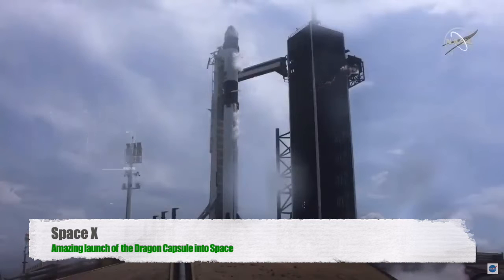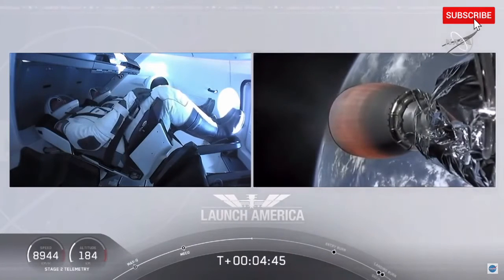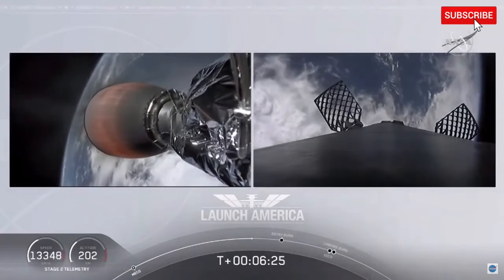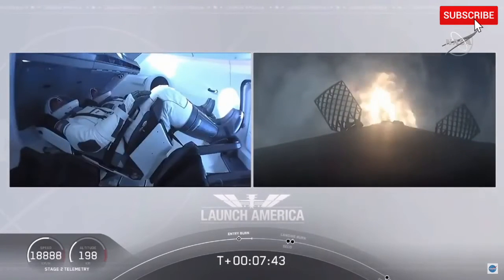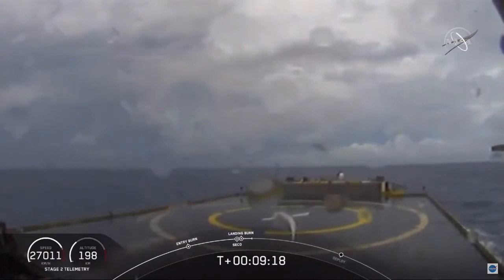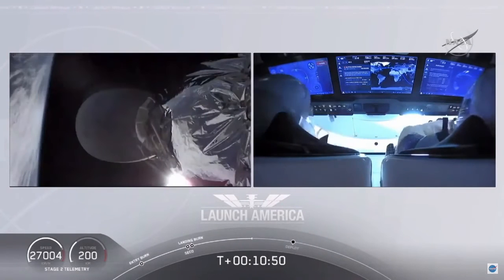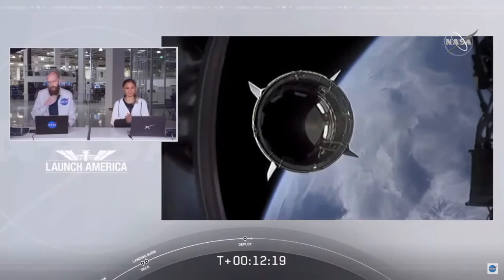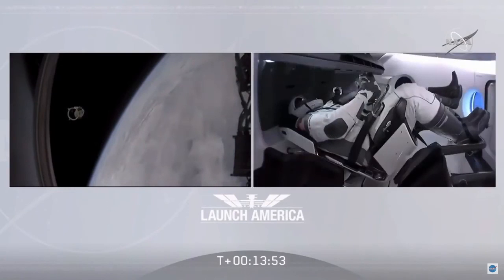Spacex launch live stream - Full Video spacex starship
Space X launch of Falcon 9 rocket and the Dragon Capsule and successful Space X landing at the International Space Station.

 Nasa astronauts,  begin historic mission on private spaceship. The private rocket company SpaceX has sent two Nasa astronauts into orbit. Watch the rocket launch here.